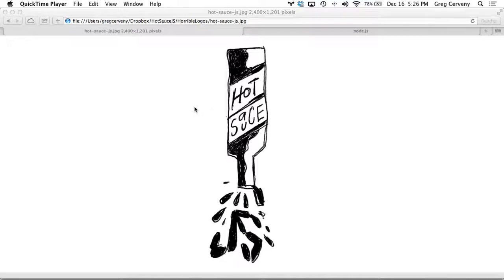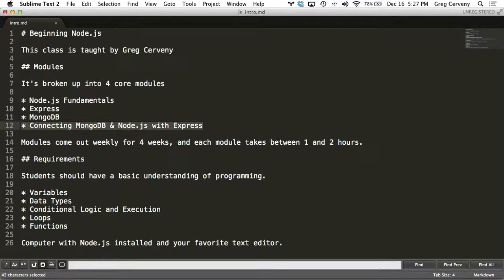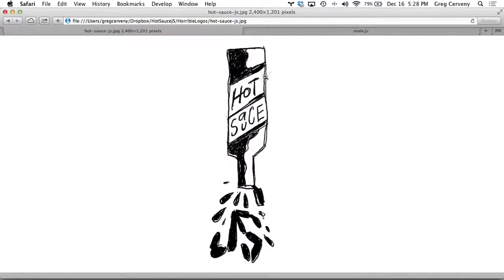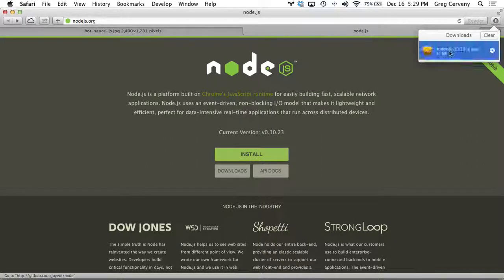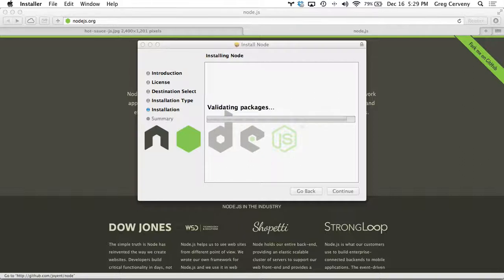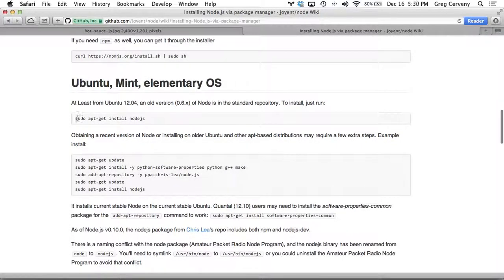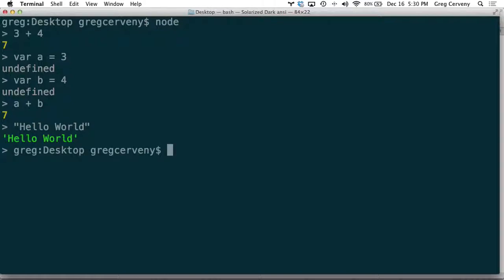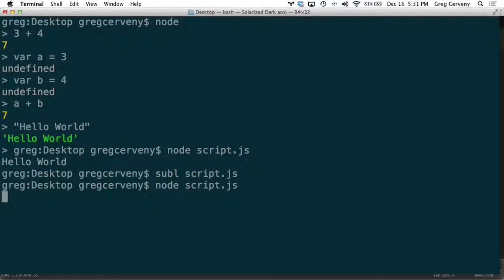Introduction To Node.js + Express Javascript Programming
Learn about Node.js, Express rapid web development, web app development with javascript and more.